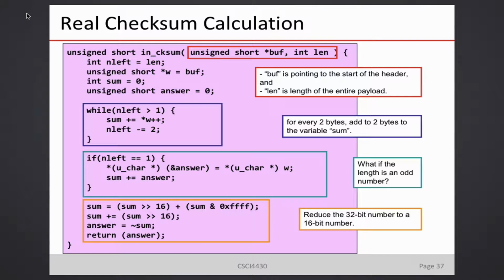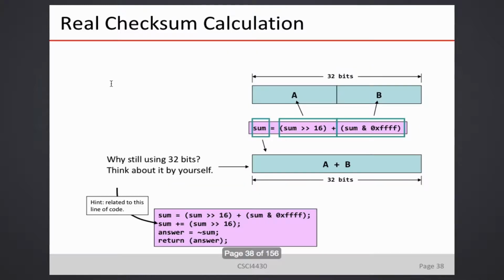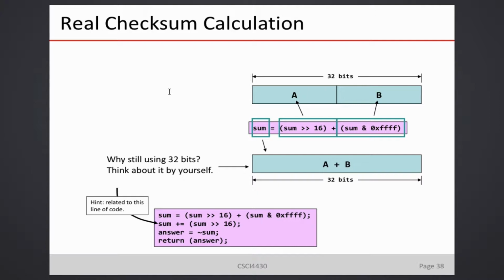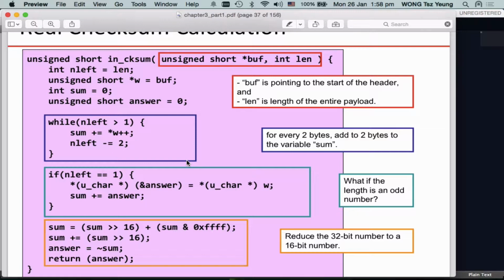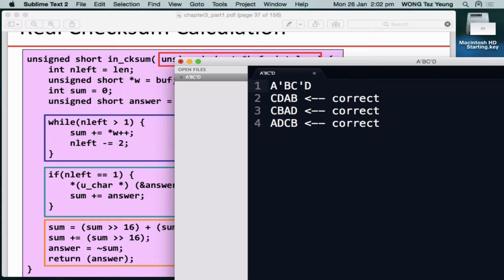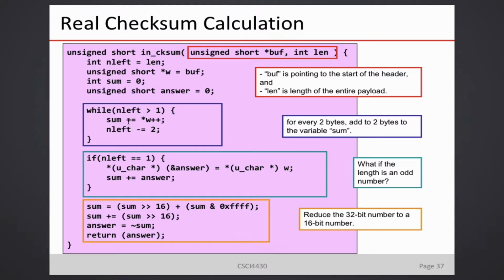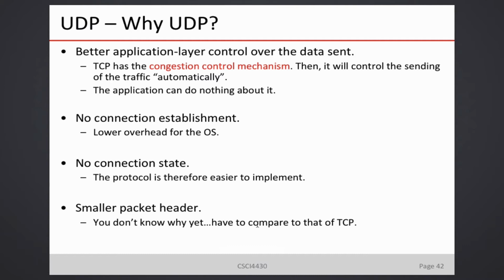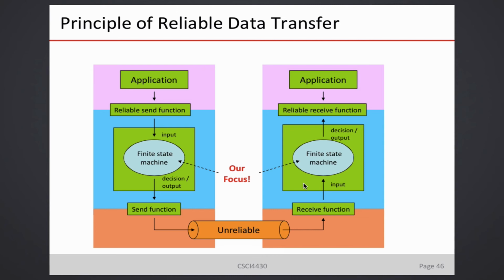CSCI 4430 Lecture - Checksum + RDT (Jan 26, 2 of 2)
In this lecture, we covered the checksum algorithms for transport layer protocols. Then, we proceed to the beginning of the Reliable Data Transfer (RDT) protocols.